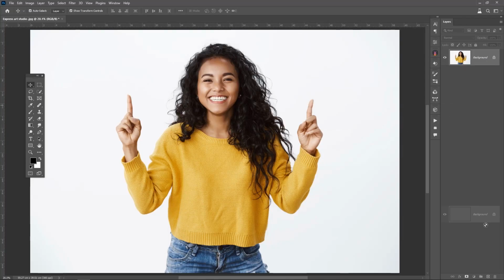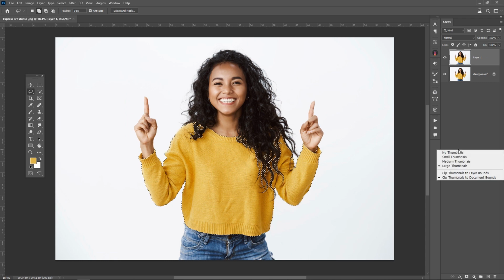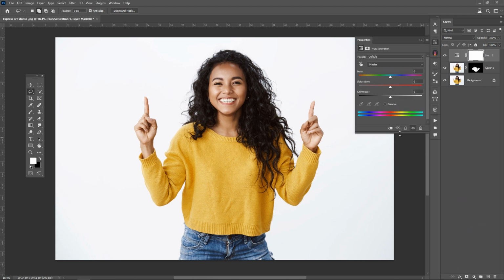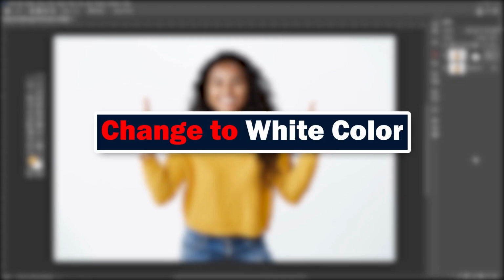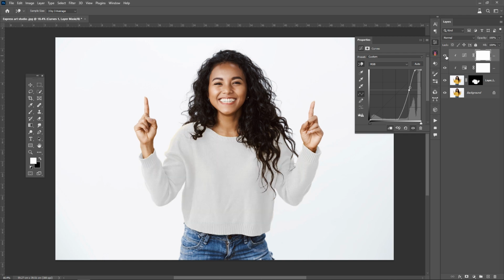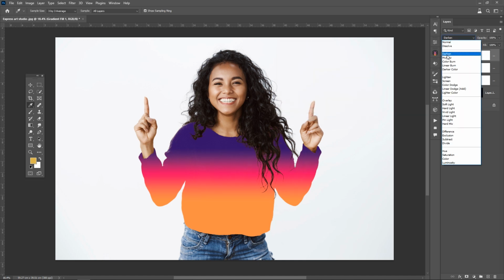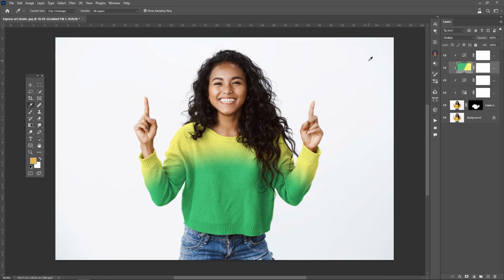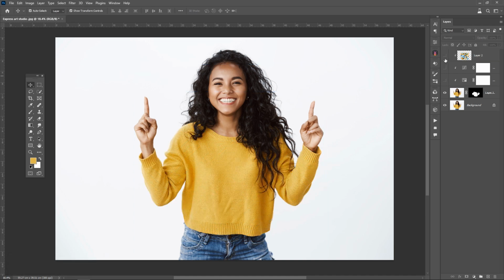Turn ANY Color to ANY Color in Photoshop [Including White or Black! ]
In this step-by-step Photoshop tutorial, you'll learn how to easily change the color of any object to any color of your choosing. Whether you want to change the color of a car, a piece of clothing, or even someone's hair, this tutorial will teach you the tools and techniques needed to achieve the perfect color transformation in Photoshop.

You'll learn how to use adjustment layers, masking techniques, and blending modes to seamlessly change the color of any object in your photos. With just a few simple steps, you'll be able to give your images a whole new look and feel.

So if you're ready to take your editing skills to the next level and learn how to change color to any color in Photoshop, be sure to watch this tutorial until the end.

Also, you can email the admins directly via the link below for direct contact.

● New and practical tutorials are uploaded to this channel daily.

Experience speed, precision, and skill with Express Art Studio 🐆